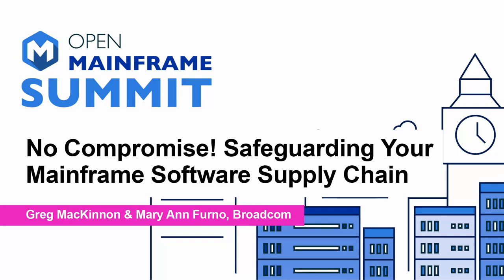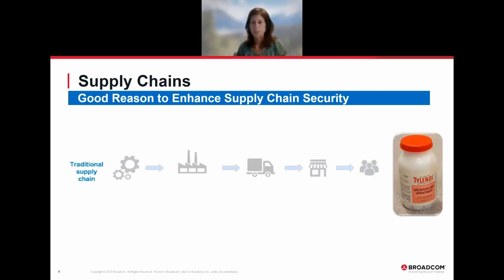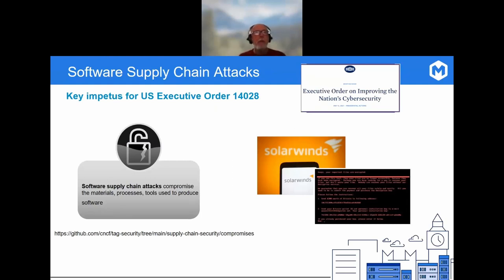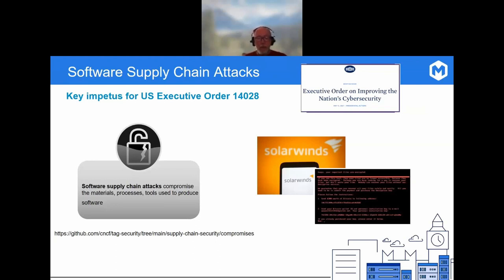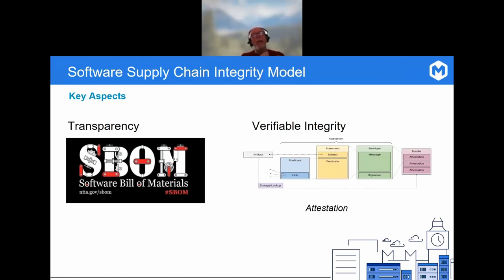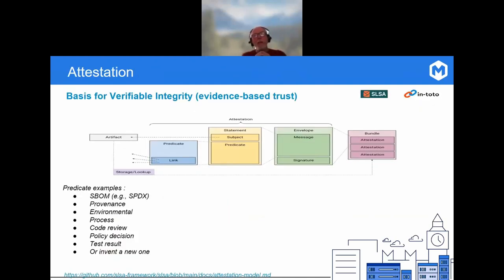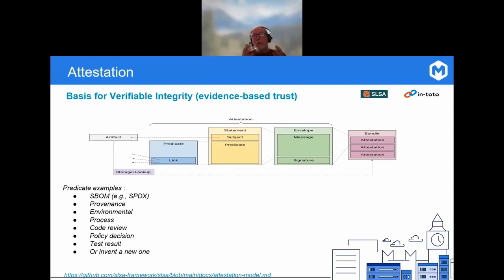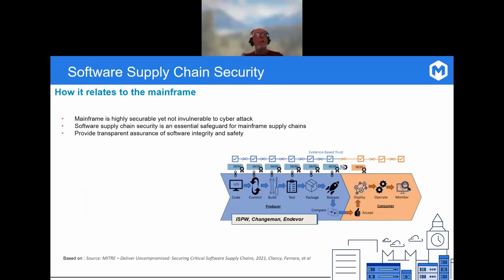No Compromise! Safeguarding Your Mainframe Software Supply Chain - Greg MacKinnon & Mary Ann Furno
No Compromise! Safeguarding Your Mainframe Software Supply Chain - Greg MacKinnon & Mary Ann Furno, Broadcom

Have you heard about the software supply chain attack that compromised numerous US government agencies and large corporations? Join this session to learn about what a software supply chain attack is, how it relates to the mainframe, steps software vendors can take and steps you can take to secure your applications and your systems.

About the speakers:
Greg MacKinnon is a Distinguished Engineer in Broadcom’s Mainframe Software Division (MSD), and has over 35 years of software engineering and architectural experience spanning mainframe, open source, cloud, data modeling, performance management, and storage.

Mary Ann Furno leads portfolio level strategy and works to evolve the Broadcom mainframe security portfolio to meet evolving market needs and customer requirements. Mary Ann has worked in the enterprise software industry for nearly 20 years in engineering and product management and brings a business voice to a technical topic.